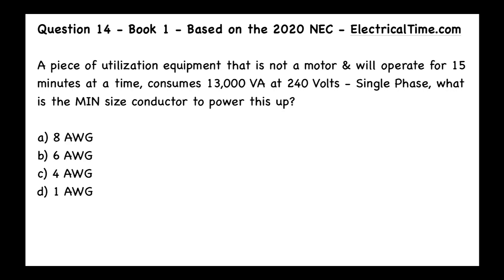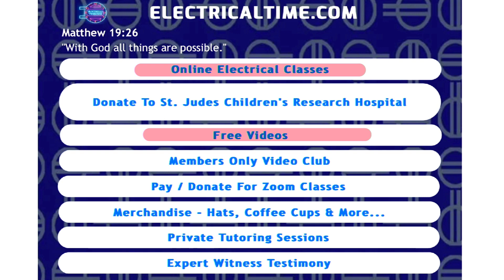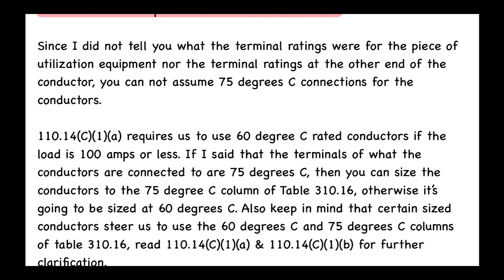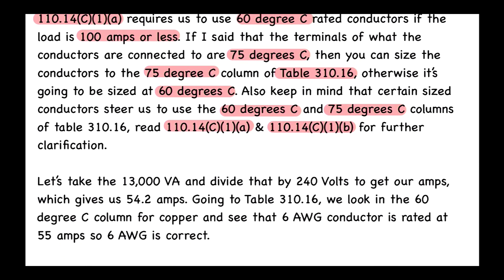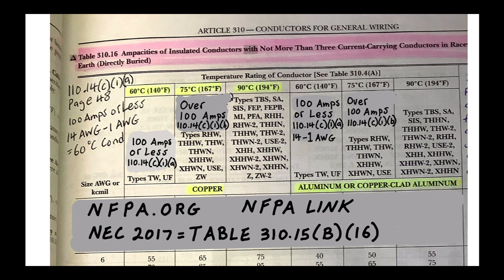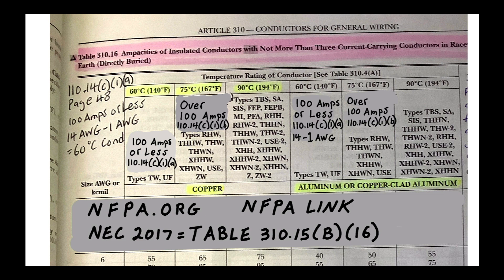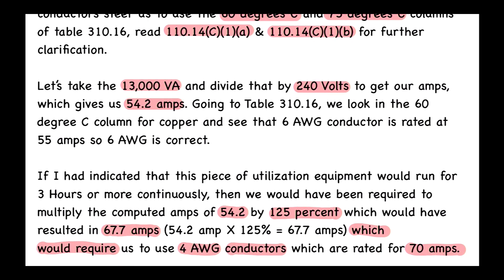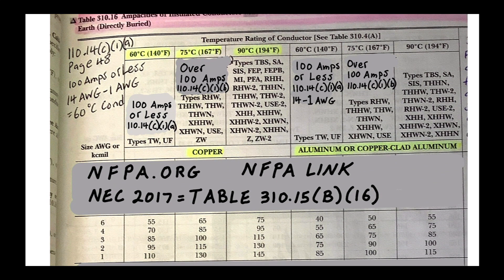National Electrical Code NEC NEC 310.16 Conductor Ampacity Table & PIE - Video # ET-2020-01-014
Many years ago, I had a dream of becoming an Electrician and did not have an opportunity to work in the field until a fellow by the name of Henry gave me a chance. I knew that I had to study the Code and it was a long and difficult road while I was raising a young family, paying a mortgage and putting food on the table each day. I never gave up hope and did not pay attention to those that tried to discourage me. I eventually became a Master Licensed Electrician and a Triple Certified Electrical Inspector and now I have the best job in the whole world as an Electrical Instructor.

If you also have that desire to make a better life for yourself and become an Electrician, an Inspector or an Instructor, then you have come to the right place, ElectricalTime.com

As of May 14th, 2023 I would personally wish to thank the following Electrical Educators here on YouTube for their excellent pursuit of electrical education. My list is in alphabetical order, sorry if I missed anyone.

Benjamin Sahlstrom from the Benjamin Sahlstrom Channel
Bill from the Sparky Channel
Dave Yelovich of the Dave Yelovich Channel
Dustin Stelzer of the ElectricianU Channel
Josh Peterson of Peterson Electric
Mike Bauerla of the Mike Bauerla Channel
Mike Holt of the MikeHoltNEC Channel
Paul Abernathy of the Master The NEC Channel
Ryan Jackson of the Ryan Jackson Channel
Thomas Domitrovich of the Thomas Domitrovich Channel

I am also very grateful for all the Electrical Professional's that believed in me during my journey in becoming a Master Licensed Electrician, an Electrical Inspector and now as an Electrical Instructor.  Words can not express how grateful I am to these very special people who have stood by me during these years.

The most important of all, never stop believing in yourself and never listen to those that tell you that you are not good enough to achieve your dreams of who and what you want to become. If I had listened to those people, you would not be watching this video and the many more videos that I have and will publish onto Youtube for the benefit of Electrical Education.

Thanks

Steve